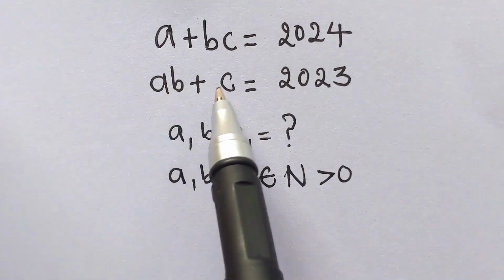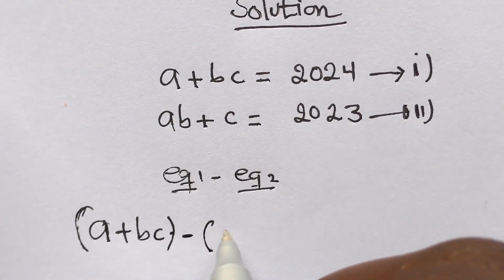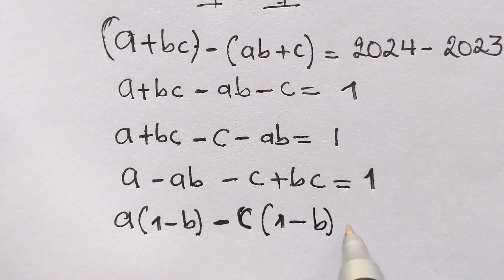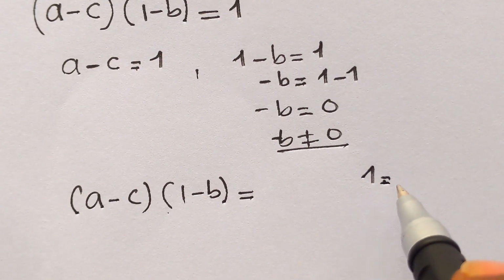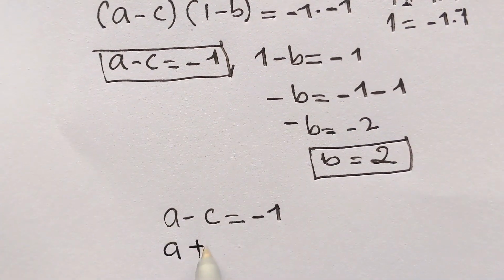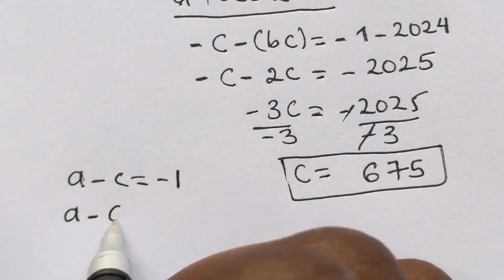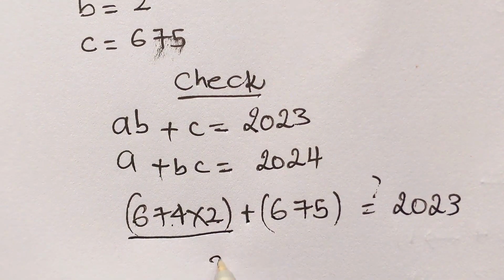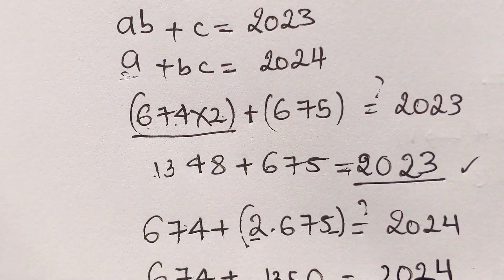Germany | Maths Olympiad | Can You Solve this